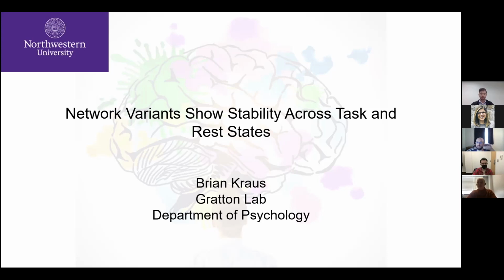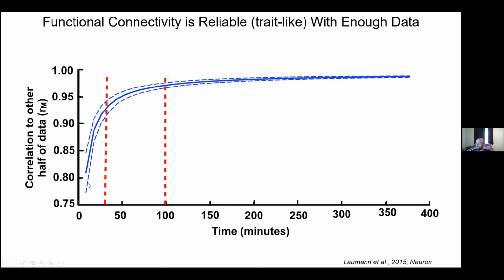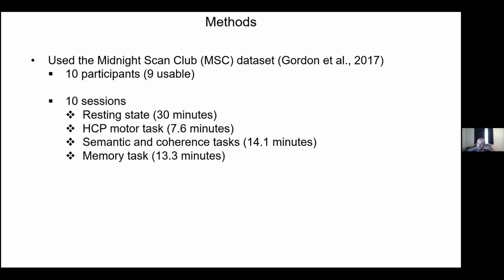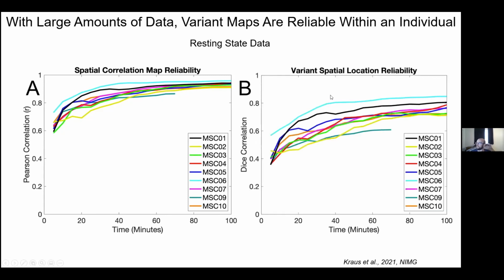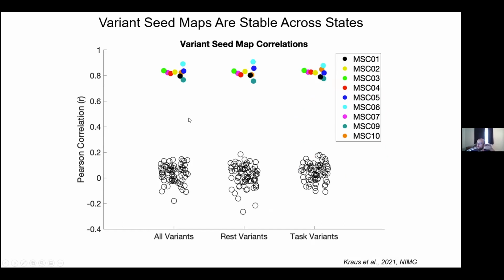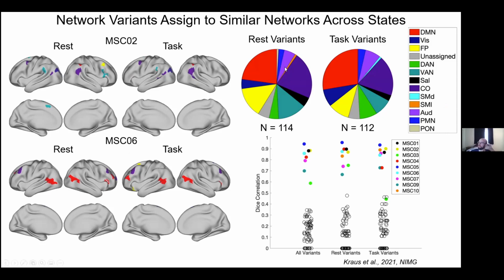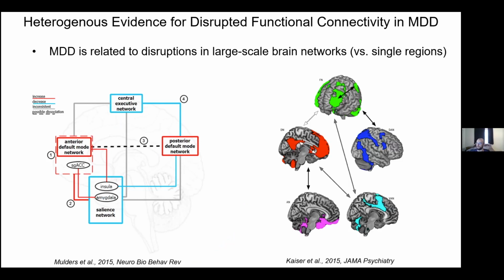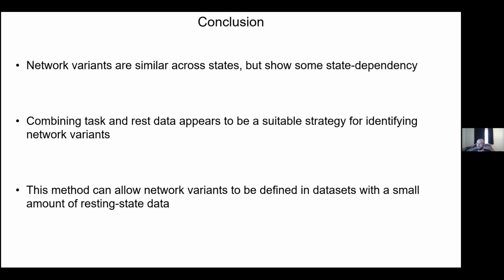Network Variants Show Stability Across Task and Rest States (Brian Kraus, MA)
In this talk, I will review recent work showing that individual-specific variations in functional networks (termed “network variants ”) can be identified in individuals using resting state functional magnetic resonance imaging (fMRI). These network variants exhibit reliability over time, suggesting that they may be trait-like markers of individual differences in brain organization. While the reliability of network variants has previously been demonstrated at rest, here I present evidence on their stability across rest and task states. Using precision data from the Midnight Scan Club (MSC), I will discuss how (1) task data can be used to identify network variants reliably, (2) these network variants show substantial spatial overlap with those observed in rest, although state-specific effects are present, (3) network variants assign to similar canonical functional networks in task and rest states, and (4) single tasks or a combination of multiple tasks produce similar network variants to rest. Together, these findings further reinforce the trait-like nature of network variants and demonstrate the utility of using task data to define network variants. I will then talk about how this result opens up many new datasets for network variant analysis, and how I plan to utilize this finding for analyzing datasets from clinical populations.